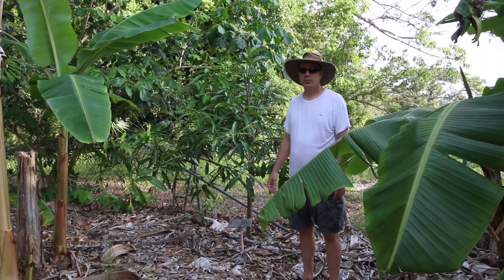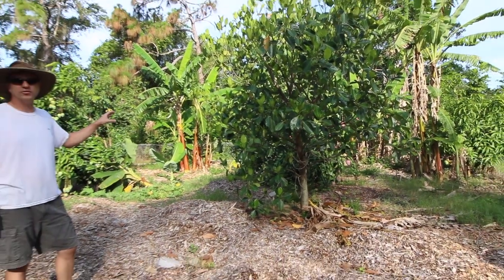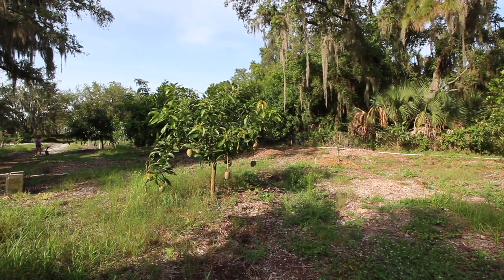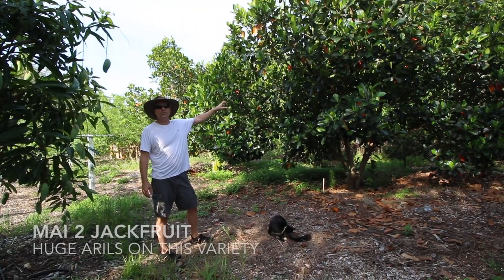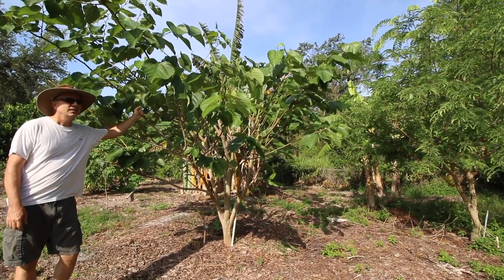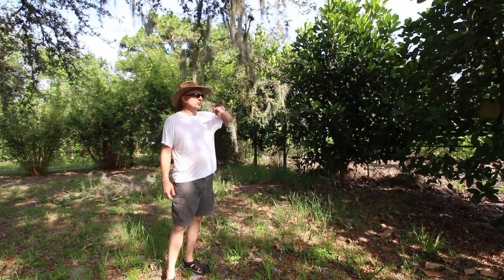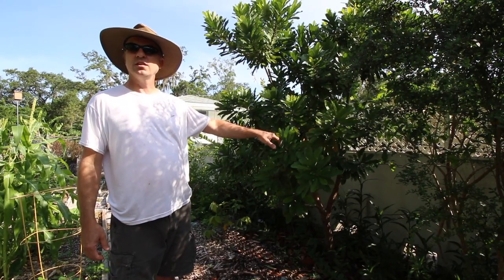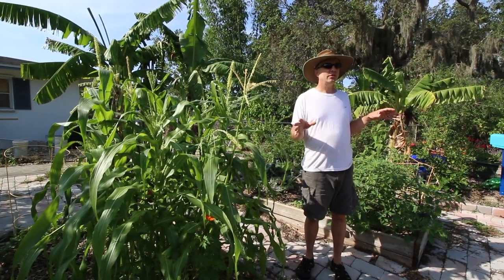2020 Yard Tour - West Side Yard (Part 3 of 3) Florida Tropical Fruit Farm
Finally uploaded our 2020 Yard Tour Videos!
This video was filmed in May of 2020

Sulcata Grove is our 2 acre, backyard food forest. We grow over 60 varieties of bananas along with many tropical and subtropical fruit trees.

SHOW LESS